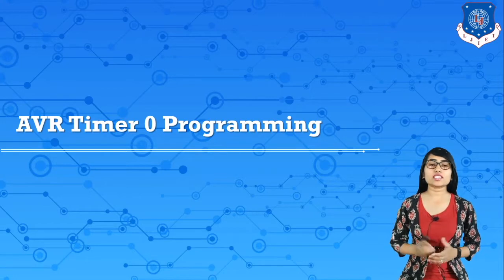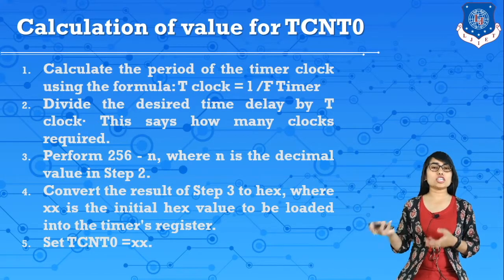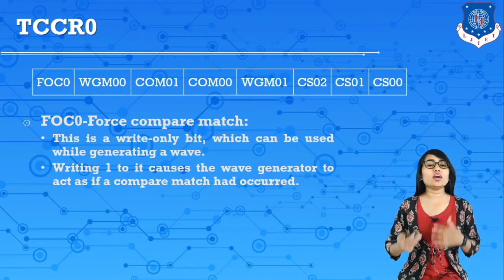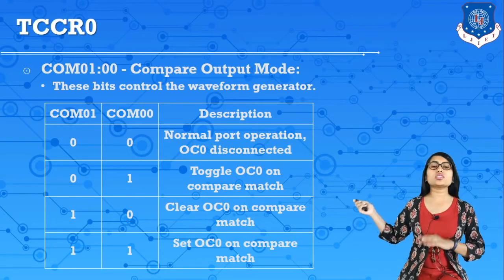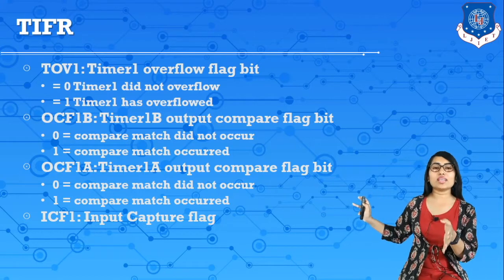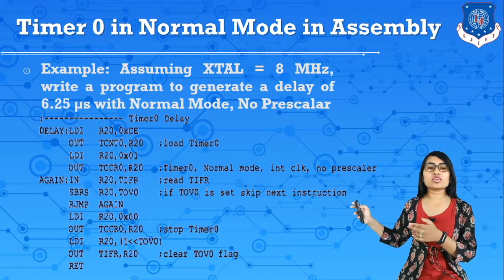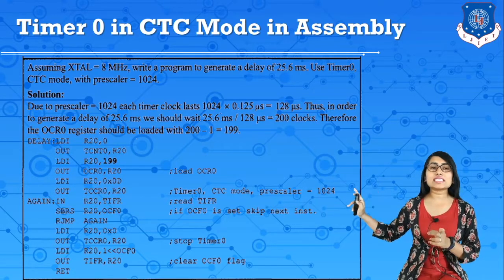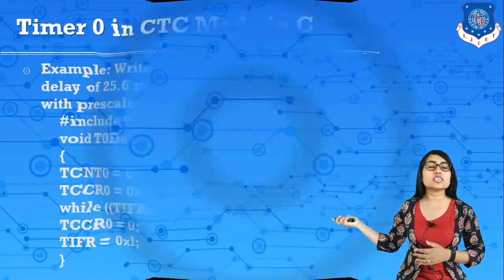Unit 4 | Lecture 1 | AVR on-chip peripherals and its programming: AVR Timer 0 Programming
Topics Covered:
AVR Timer 0 Programming

TOPIC NAME: - AVR TIMER 0 PROGRAMMING

1. What modes are generally used in the operation of the timer0?
a) Normal mode
b) CTC mode
c) PWM mode

2. True or false. Timer 0 is a 8-bit timer.

3. Assume that XTAL = 8 MHz. Find the TCNTO value needed to generate a time delay of 20 μs. Use Normal mode, no prescaler mode.

4. What is the difference in the operation of a normal and a CTC mode of a timer?
a) in CTC mode PWM is used
b) here serial timer is monitored
c) in CTC mode, timer counts up until contents of TCNT register becomes equal to the contents of OCR

5. In Normal mode, when the counter rolls over it goes from _____ to ________ .

6. What is the job of the TCCR0 register?

7. Timer 0 supports the highest prescaler value of ________
a) 2048
b) 256
c) 1024
d) 128